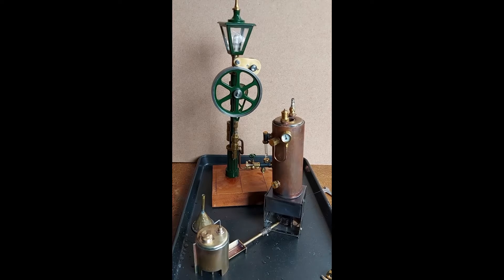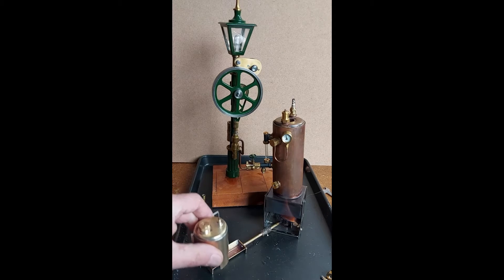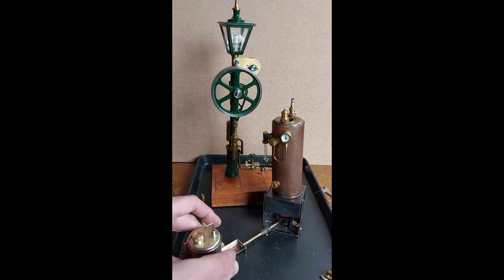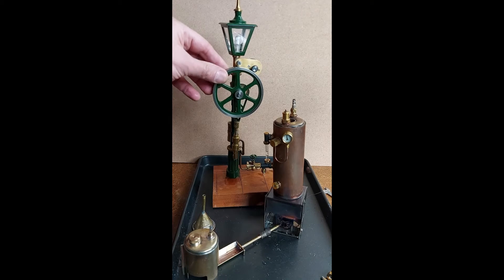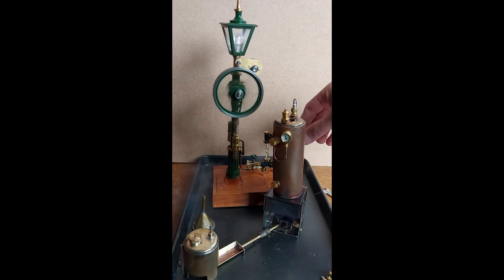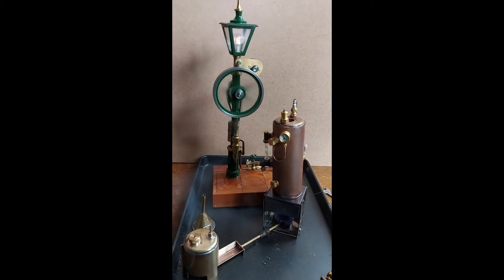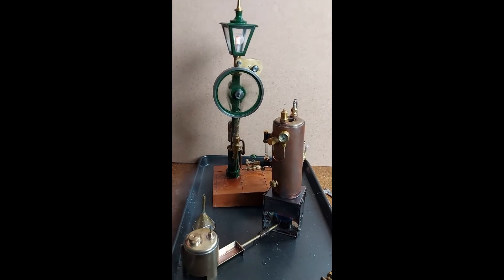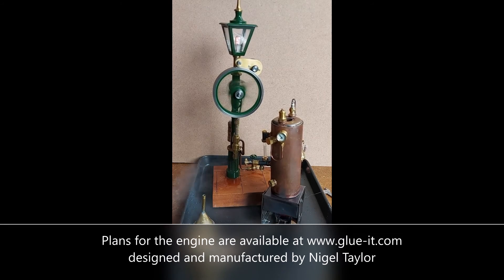Lamppost Engine on Steam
The lamppost engine designed and made by Nigel Taylor. This is running on steam supplied from a small test boiler. Plans for the Lamppost Engine are available